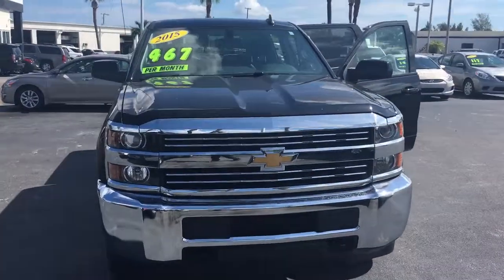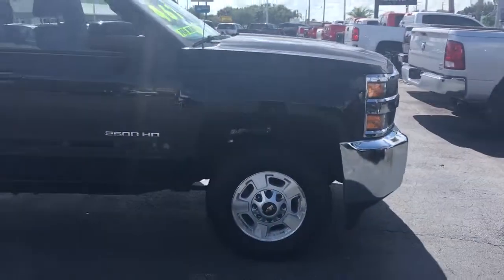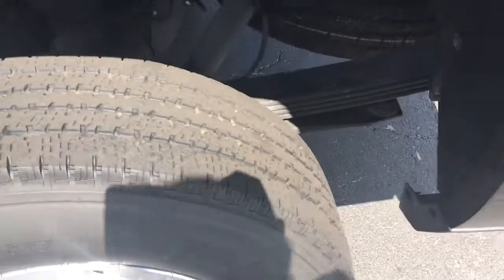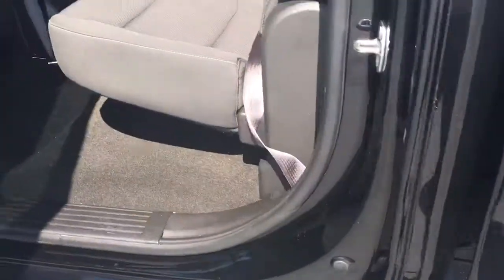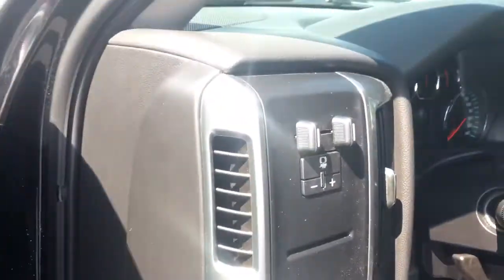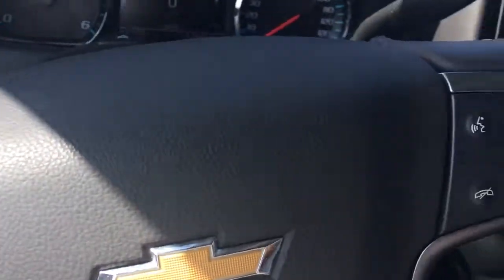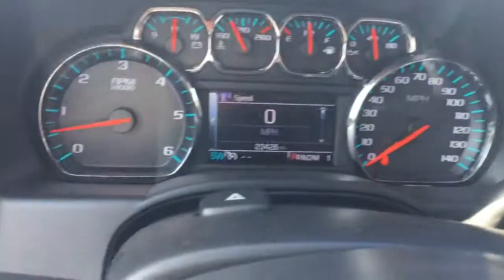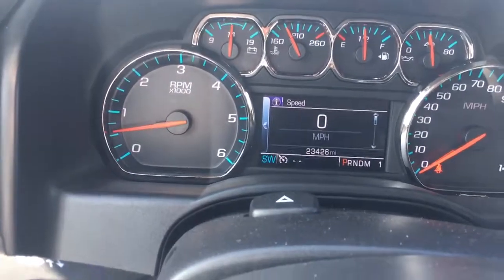2015 Chevrolet Silverado 2500 RP7493